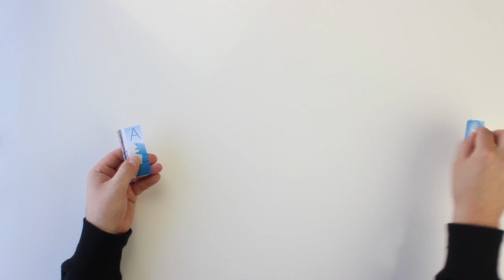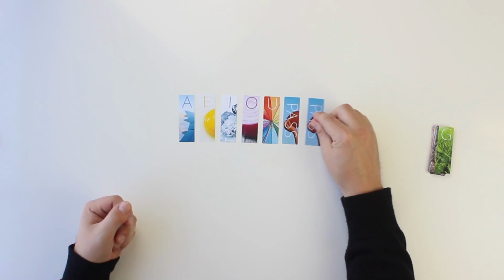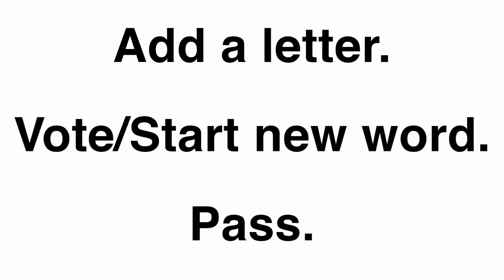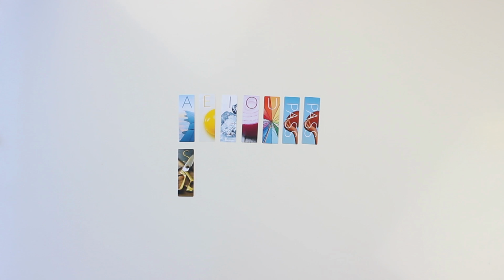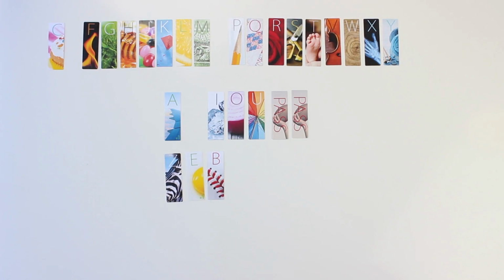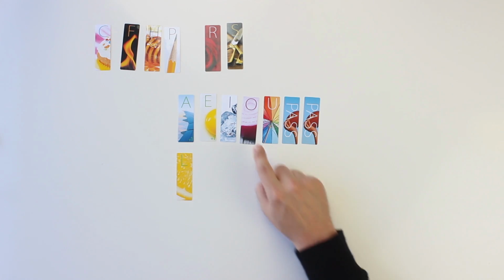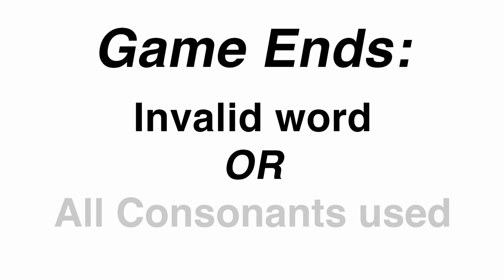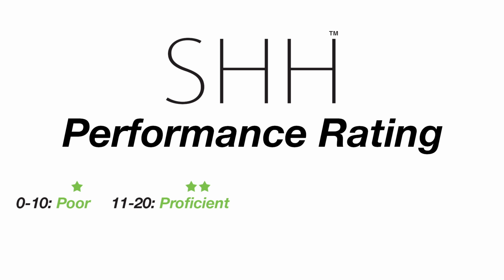SHH Rules - Pack O Game™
Players cooperate as a single team to spell words in order to rid their hands of as many letters as possible. The catch? Silent play proves  challenging when one doesn't know his teammate's hand. Shh!